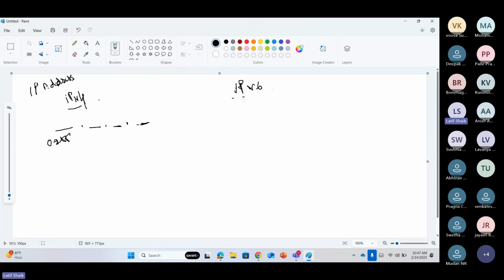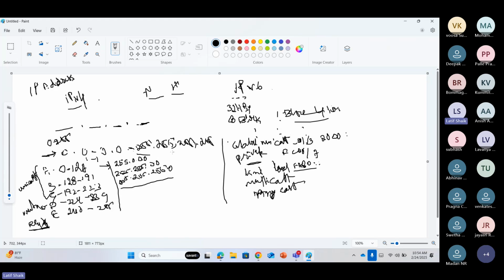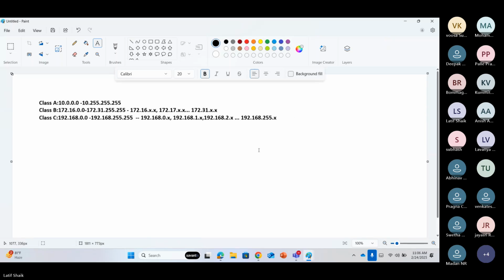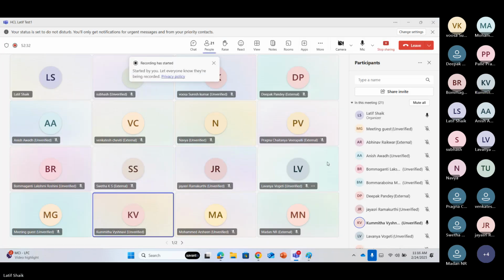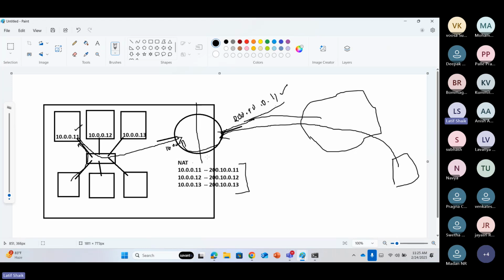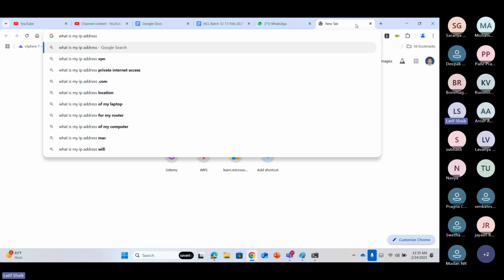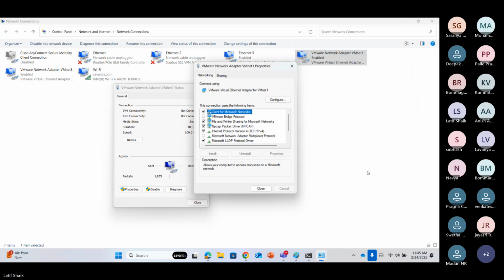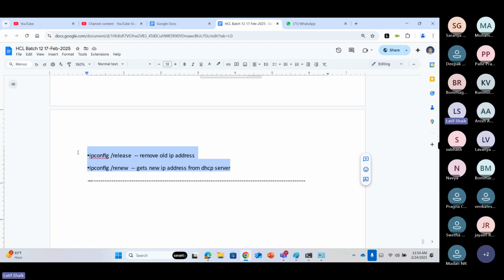H12 2024 Day6 Networking Basics 11 - Private and Public IP Address, APIPA, NAT and PAT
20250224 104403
Private IP Address:
Non routable in public
We can’t access internet with private ip address
We use NAT and PAT technique to access public network(internet)
NAT - Maps Inside(private) IP address to Outside(Public) Ip address
Devices can communicate in private with private ip, when they communicate to outside(public) they use public ip address
1 private - 1 public , 10 private – 10 pubic
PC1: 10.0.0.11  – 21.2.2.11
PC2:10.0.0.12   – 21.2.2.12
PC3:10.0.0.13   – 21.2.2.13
PAT - Maps Multiple (All) Private ip address to 1 Public ip address
10 private – 1 public
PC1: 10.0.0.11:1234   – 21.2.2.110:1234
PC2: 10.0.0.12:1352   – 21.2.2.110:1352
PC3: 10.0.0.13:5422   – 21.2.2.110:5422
*every device must have an ip address required to communicate in network
Assign IP Address: ip address can be assigned manually or automatically.

Manual  - configure ip address to the network adaptor manually
 Manually configured ip address called static ip address
 The static ip address can change manually but not automatically
Automatic - IP address configured to the network adapter automatically by dhcp server, the dhcp server can be a router or wifi router (act as a dhcp server), windows/linux server or some app act as dhcp server.

The ip address assigned automatically is called dynamic ip address.
The dynamic ip address changes automatically when it connected to different networks or sometime to same network when connect and disconnect happens

In Windows
Control Panel - Network and Internet - Network and Sharing center - Change Adaptor setting - right click on the adapter - status - Details (to know what ip address is configured)
 Properties(to change configuration) - click on IPv4… - properties

Run/Search - ncpa.cpl - network connections - right click status or double click on adapter - properties - ipv4 … - properties –

Obtain IP address Automatically – to get ip address from DHCP Server

Use following ip address – manual configuration

Assigning ip address manually

Assigning ip address automatically

Check assigned IP Address

DHCP Enabled: Yes  – IP address configured automatically by dhcp server
DHCP Enabled: No    – IP Address configured manually

•Run – ncpa.cpl – rt on nic – disable – enable
•CMD:
•ipconfig /release  -- remove old ip address
•Ipconfig /renew  -- gets new ip address from dhcp